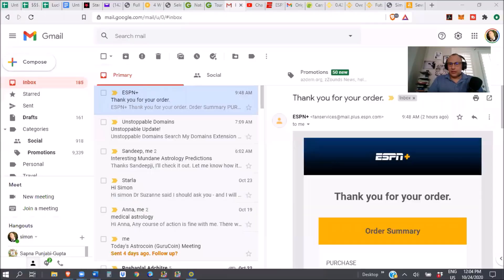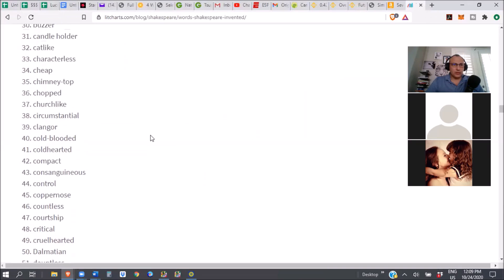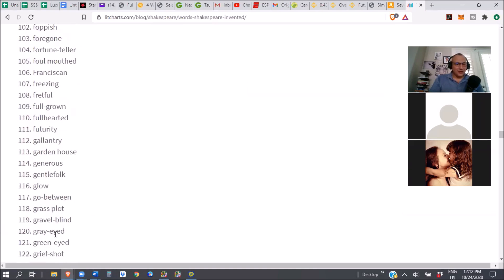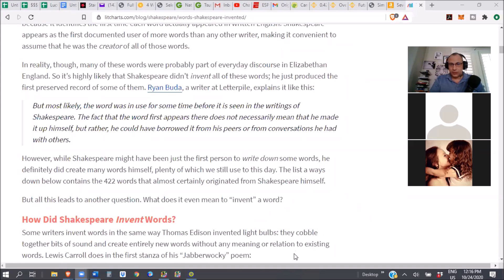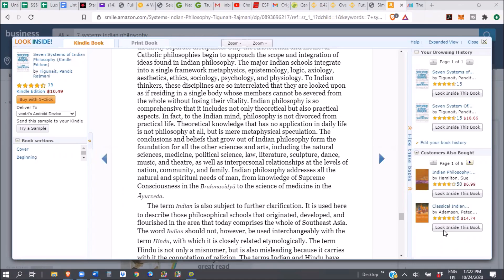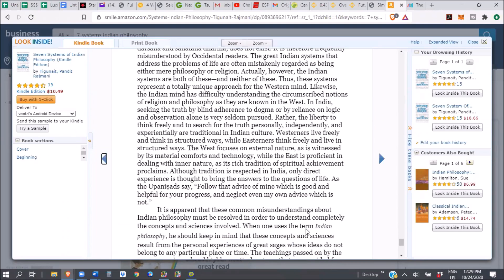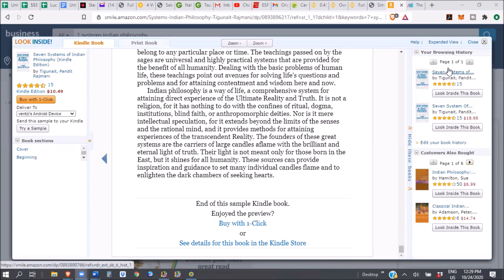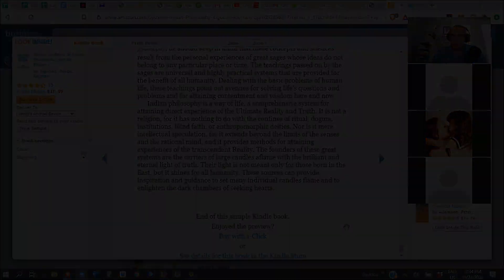What's In A Name?? "India," "Hindu," "Philosophy," Shakespeare & More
An excerpt from our last class from the Prashna & Varshaphala series. We talk Shakespeare's genius, the meaning of "Hindu," "India," "Philosophy" from Pandit Rajmani Tigunait's book "7 Systems of Indian Philosophy". We also talk about plans for the upcoming Jyotisha Gurukulam.

To become part of the Jyotisha family or to learn more, go

To join our Jyotisha Book Club, and to learn more, go

It's like Oprah's Book Club... for astrology

In this class I was proud to host Mr. Deepak Kapoor, Gregory Brozek, and Dr. K.S. Charak who taught us secret prashna methods, predictive techniques, and Varshaphala. To join and learn from these masters, and have me for review :) check out the website above.